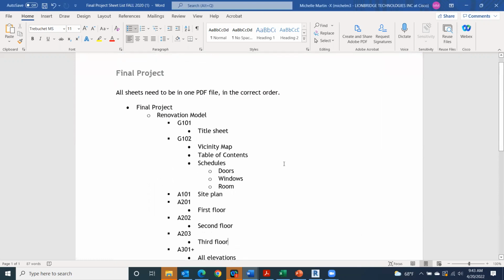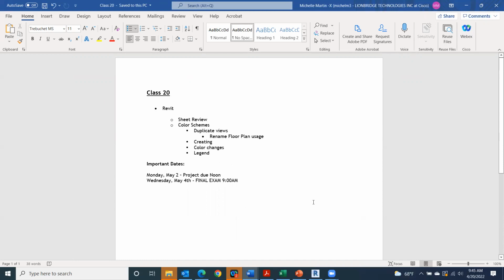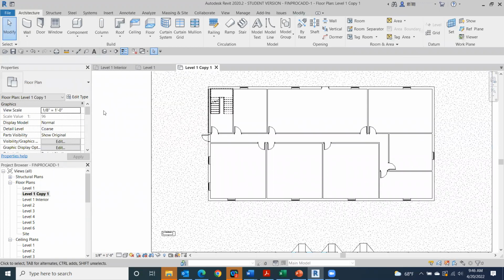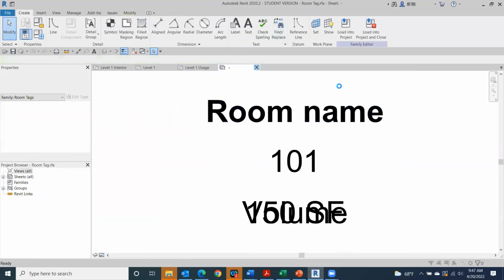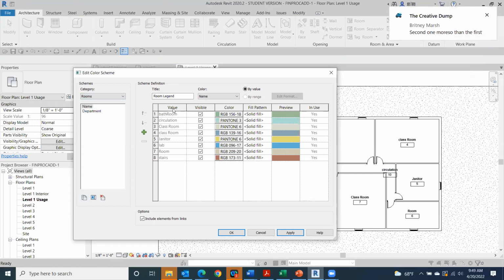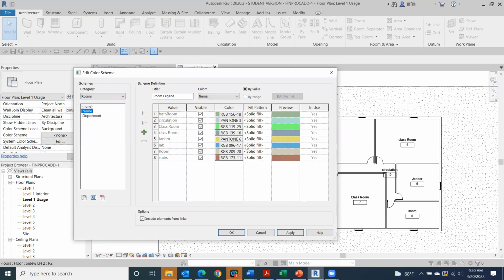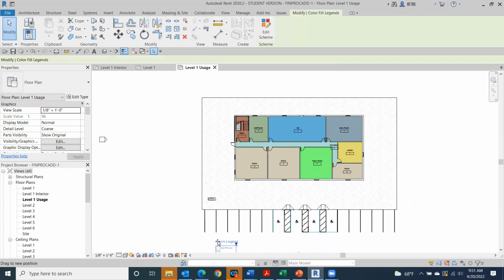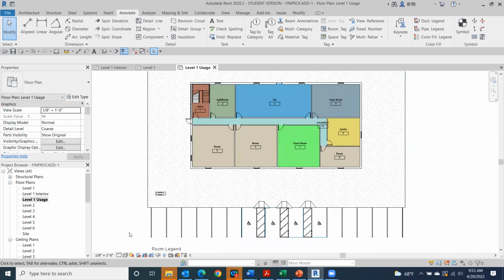CADD 212, DCC Spring 2022 - Class 20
Color Schemes. Sheet review for final project